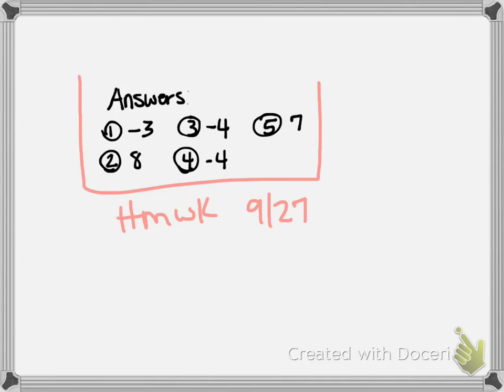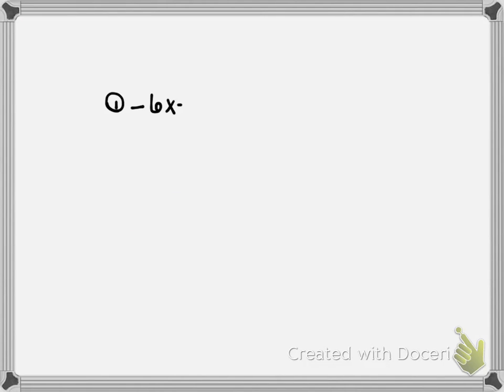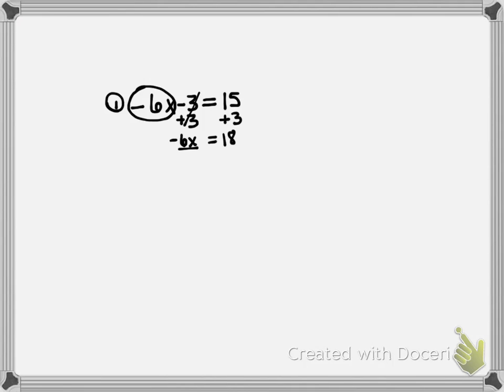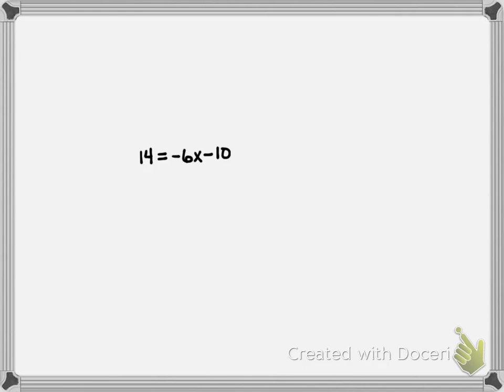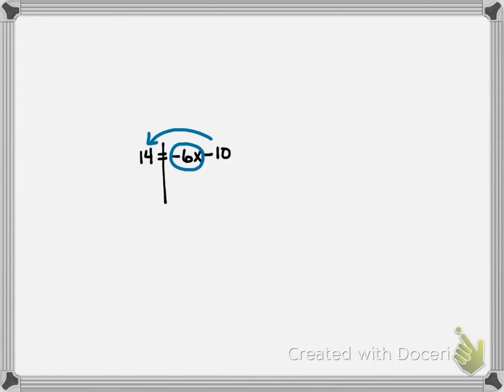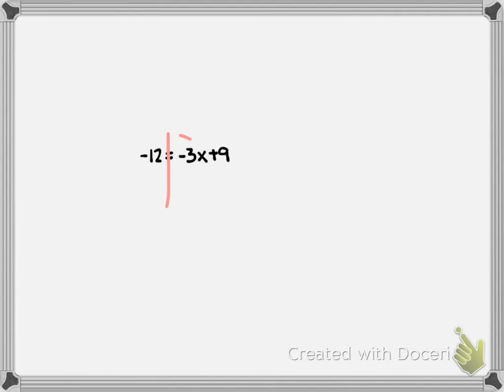Homework Check 9.27.17 2step-equations